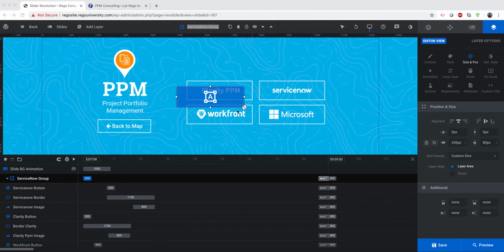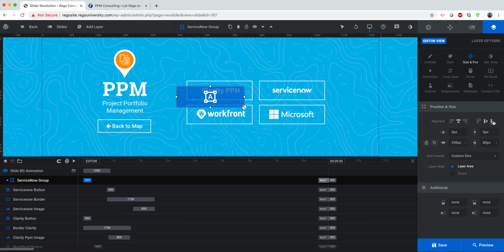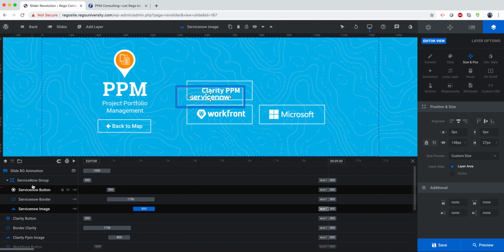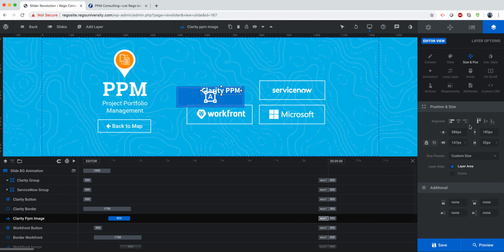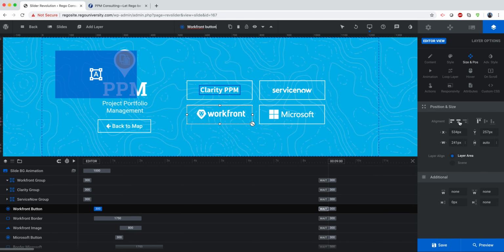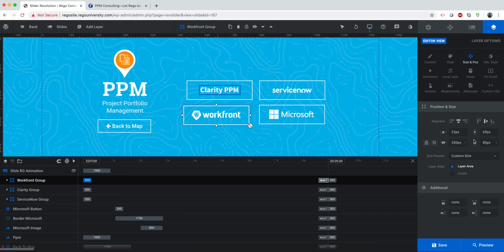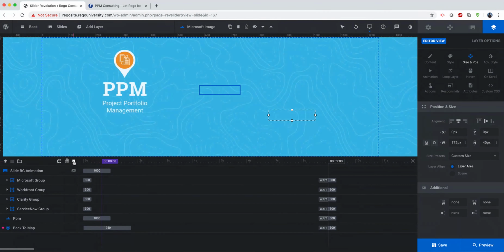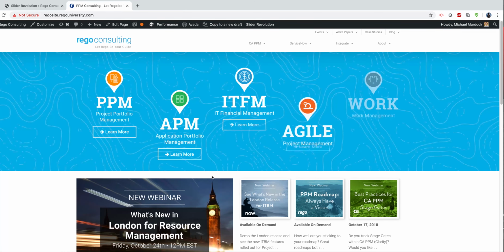Using Groups in Revolution Slider 6.0 - Tutorial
Quick tutorial video to show how I use the groups in Revolution Slider 6.0.
Hope it helps you in your journeys =)